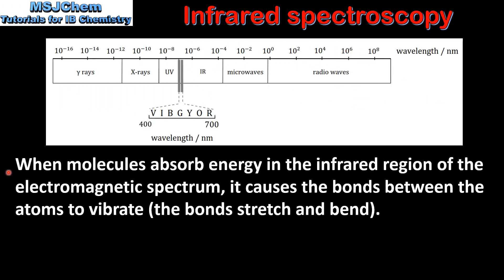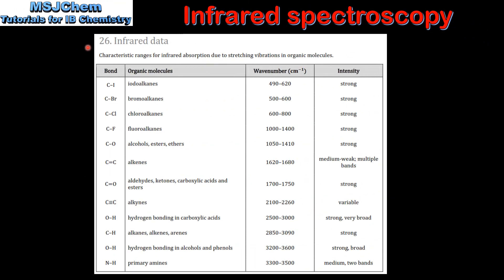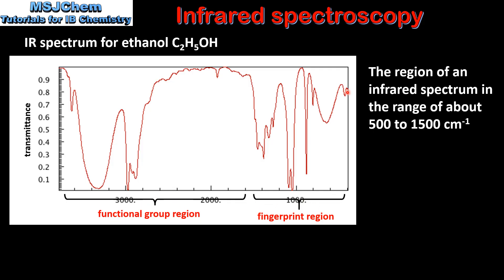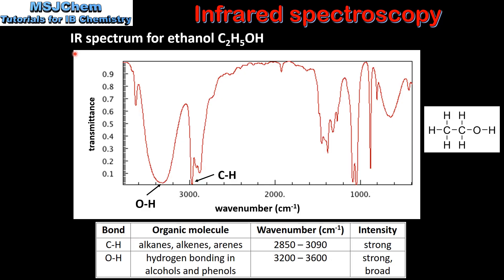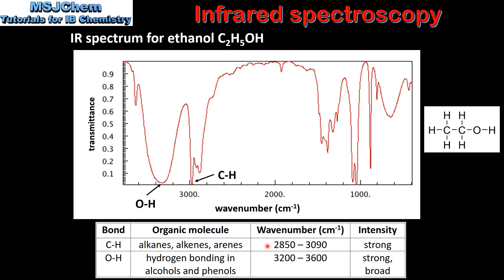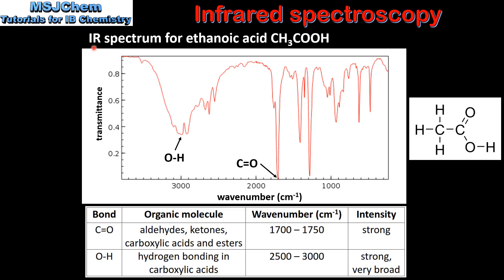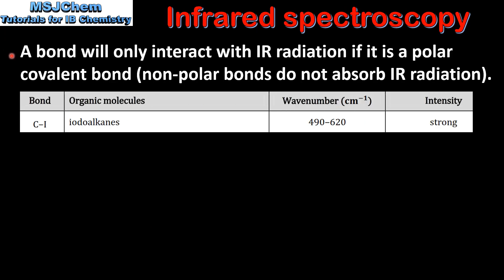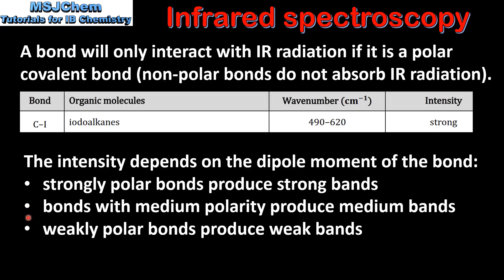S3.2.9 Infrared spectroscopy (HL)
This video covers infrared spectroscopy.